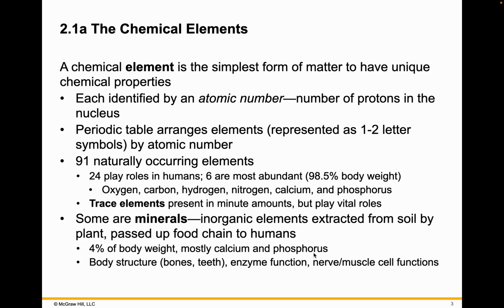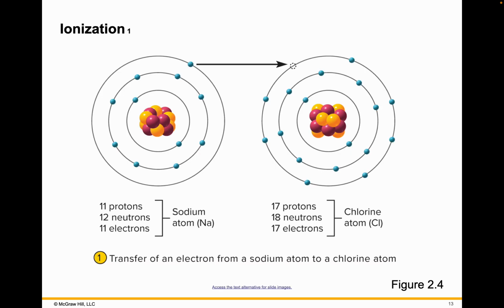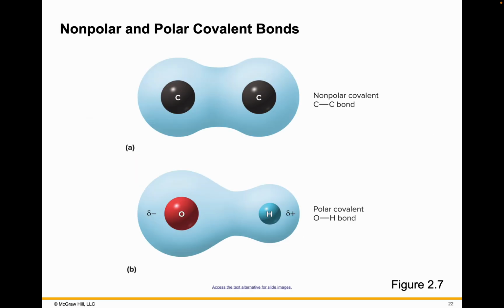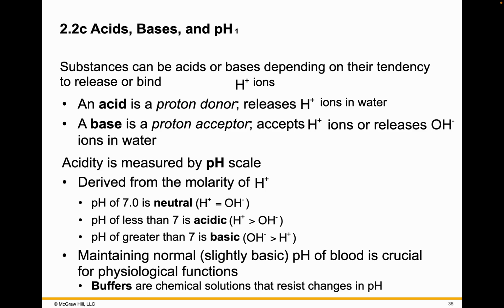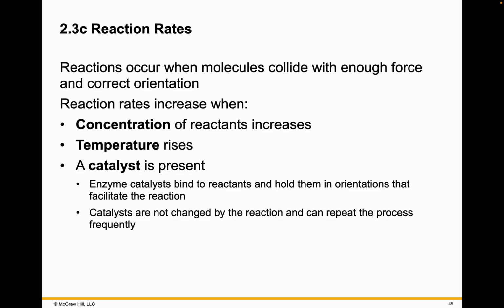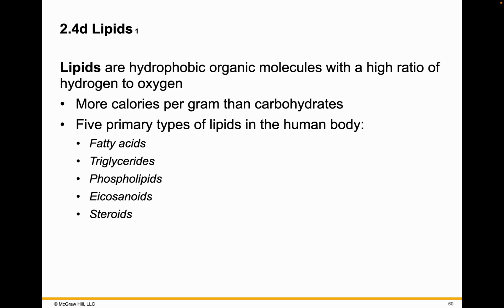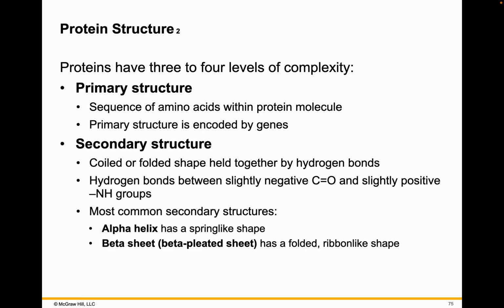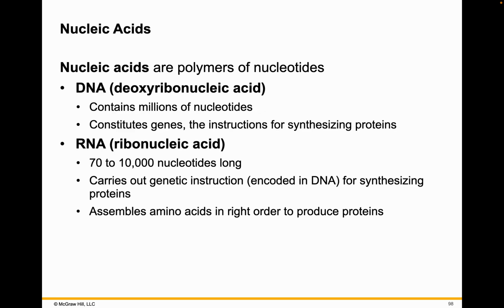Chemistry A and P 2024